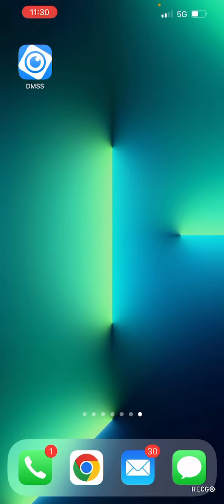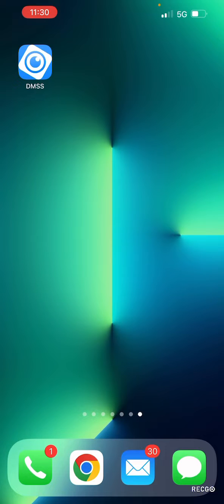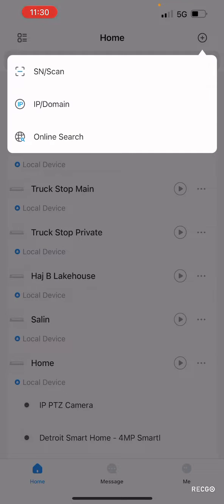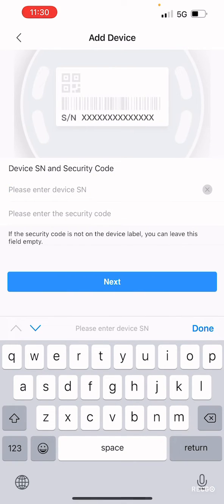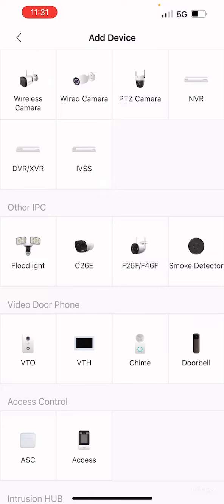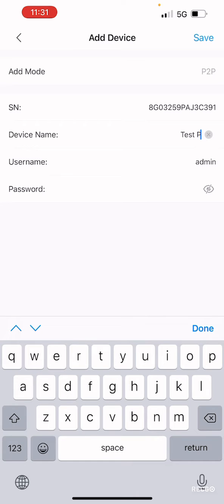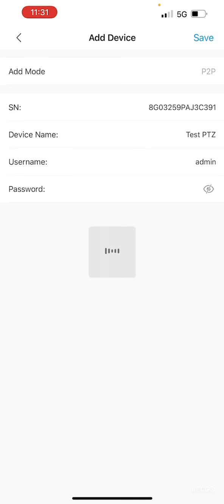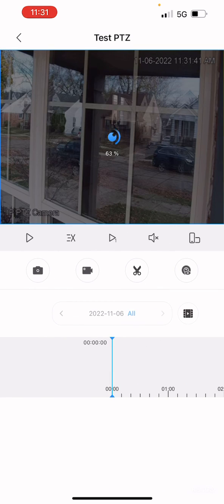Dahua DMSS Remote App How To: Add a Device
If you’re using Dahua products and would like to get remote access the DMSS app will allow you to view your cameras and other devices remotely. This video is a how to to add the cameras